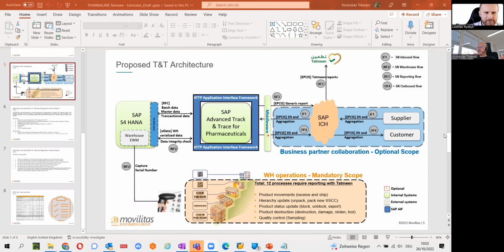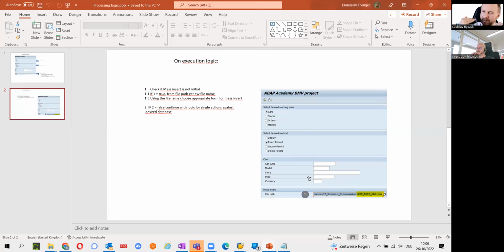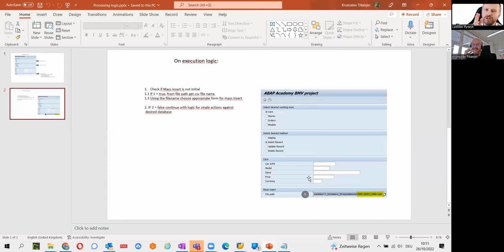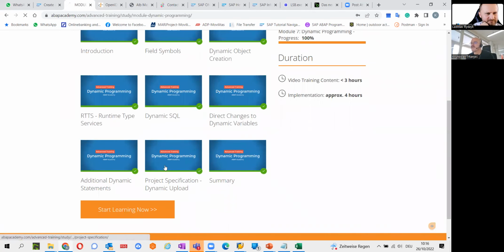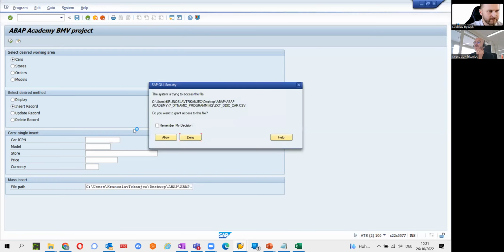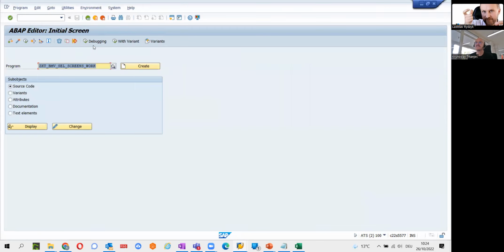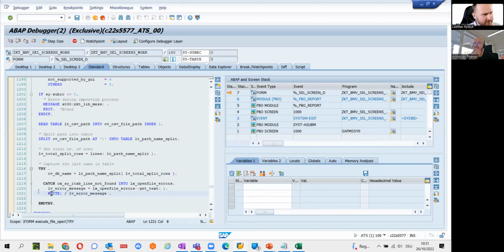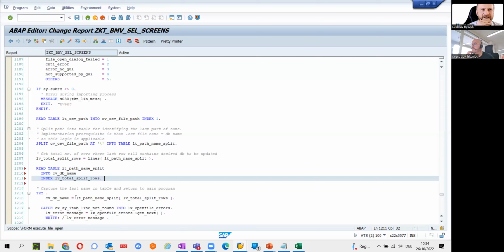2022 10 26 10 00 51 krunoslav trkanjec krunoslav trkanjec mentoring session coaching